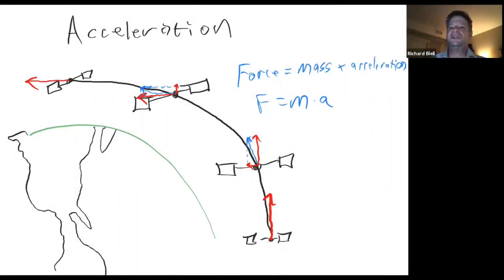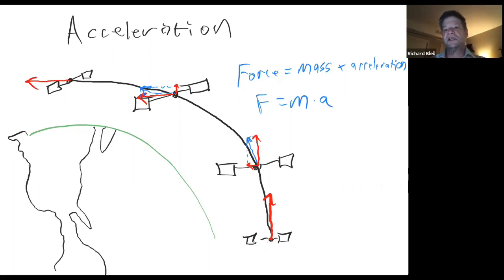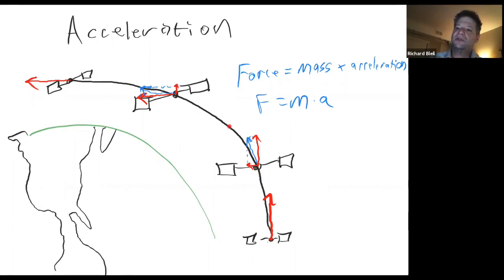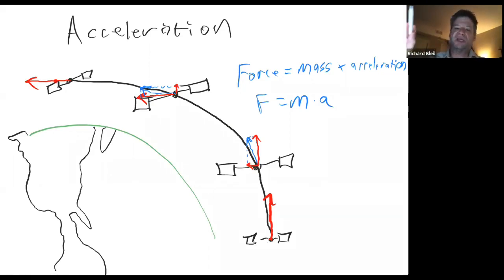70sSc T2E3P2 Vector Acceleration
Physics; Acceleration as a Vector